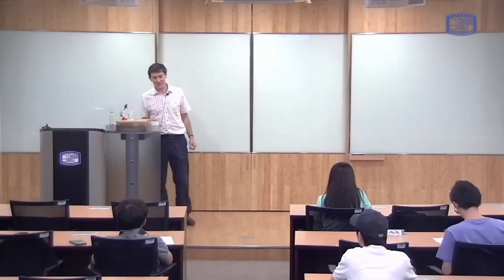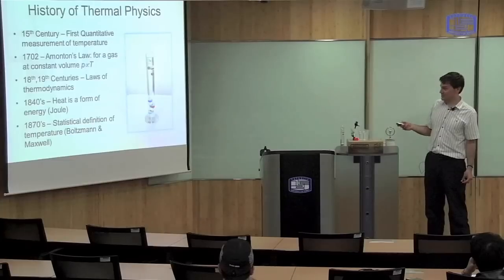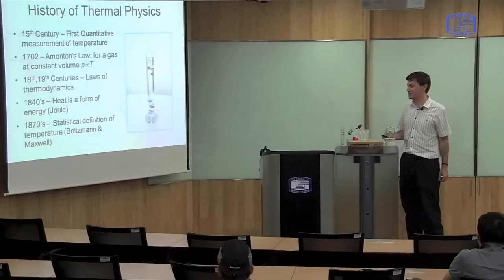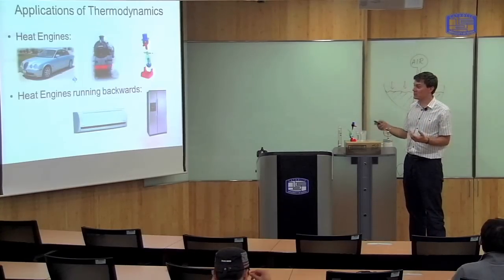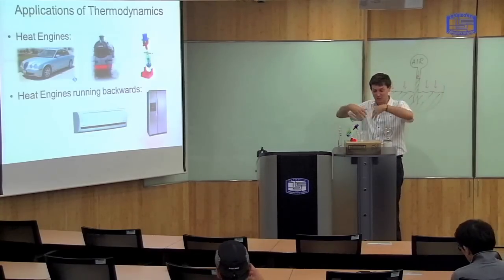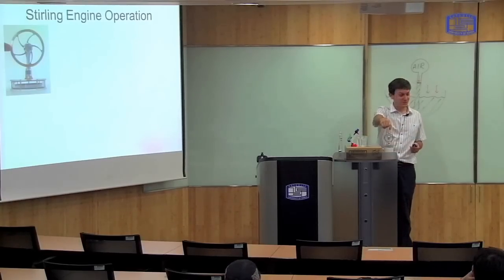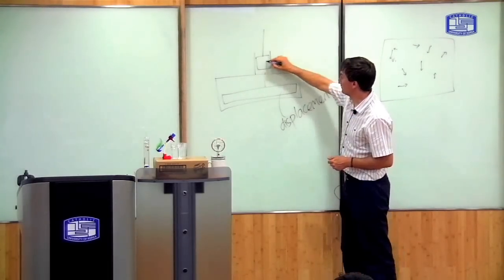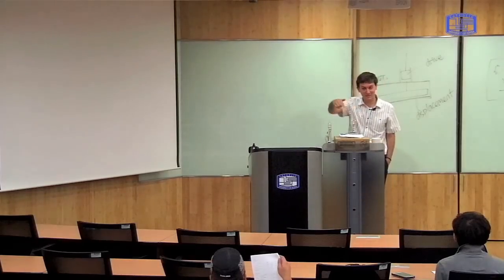1. Introduction -- Course in Thermal and Statistical Physics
This is the introductory lecture of a undergraduate class on thermal and statistical physics I taught in 2013.

Sorry for the poor audio in some parts of this video!